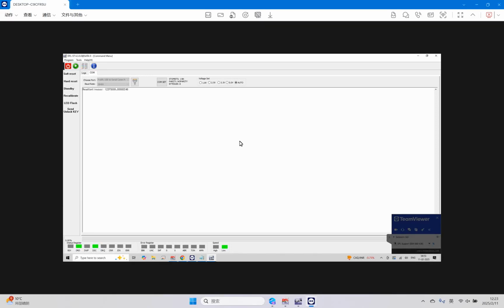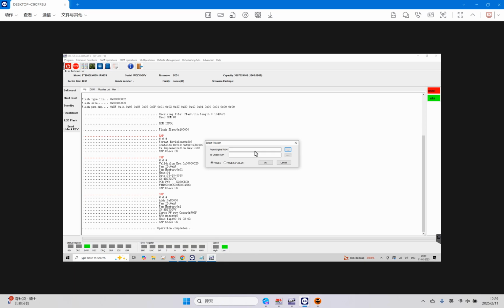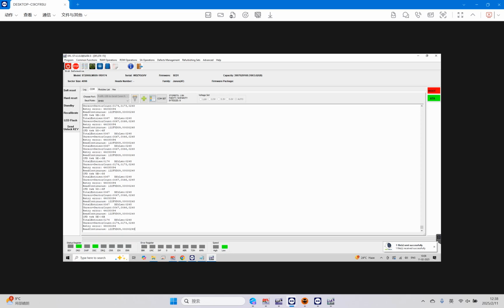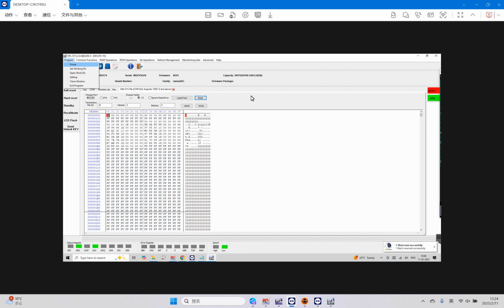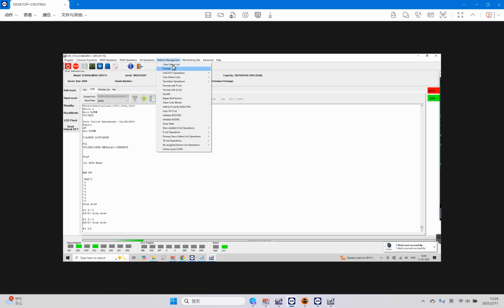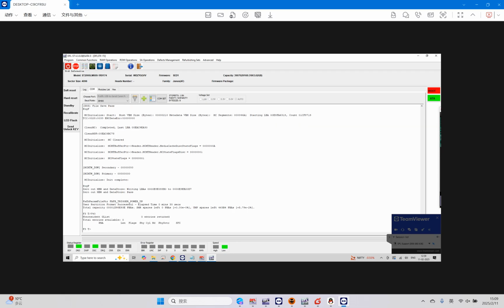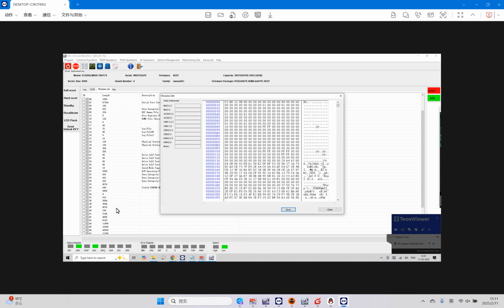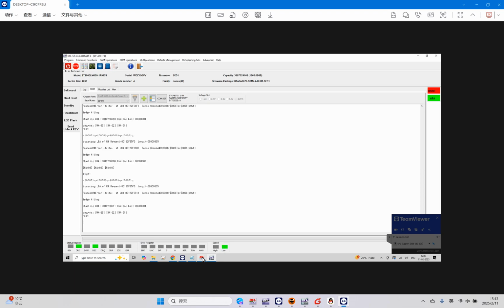ST2000LM009 Unrecoverysectorcount retry error HDD Repair and Data Recovery Steps